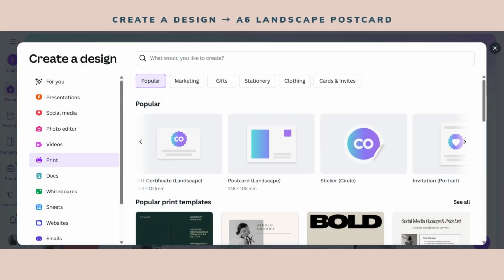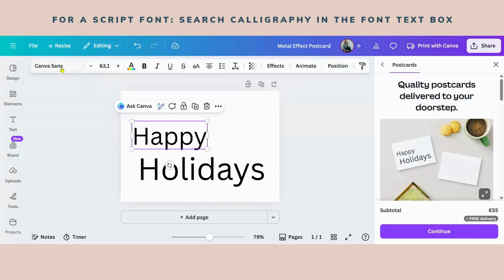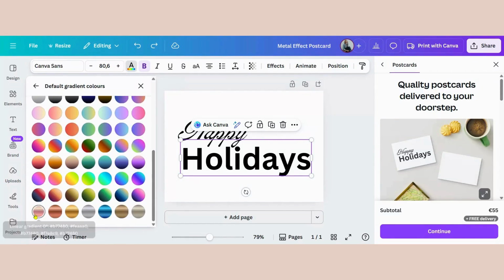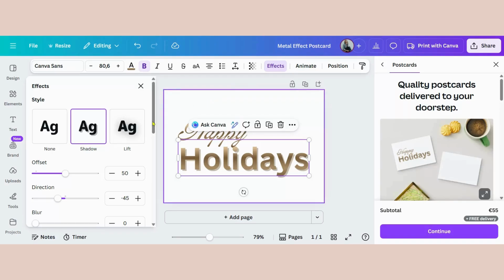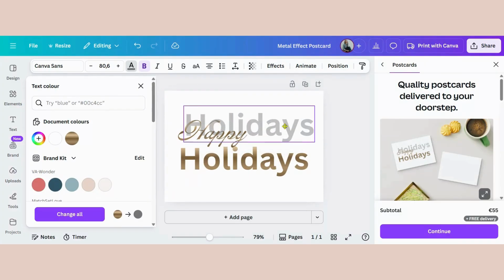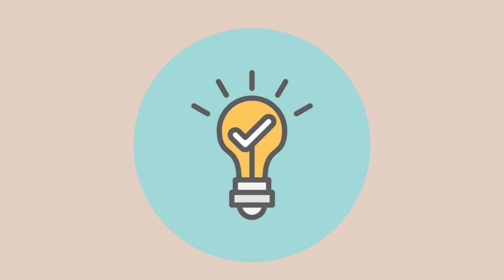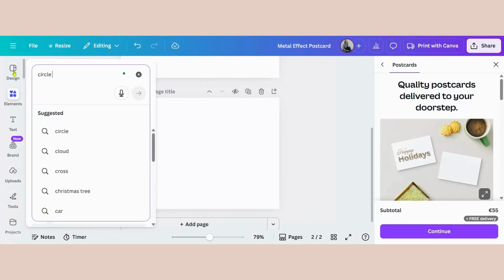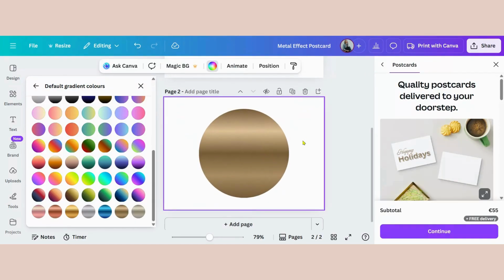How to Create a Realistic Metal Text Effect in Canva (Quick & Easy Tutorial) #85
Want that bold, metallic, high-impact text style for your social media graphics, YouTube thumbnails, or client designs? In this Canva tutorial, I’ll show you step-by-step how to create a realistic metal text effect – quickly!

Perfect for entrepreneurs, small business owners, virtual assistants, and creatives.

Timestamps
00:00 – Intro
00:25 – How to create a metal text effect in Canva
01:49 – 3 Ways to add a shadow to your text
03:24 – Bonus Trick – Add a metal effect to a frame
04:42 – Outro

Remove.bg — Free background remover tool
Want to join Remove.bg?

Find My Canva Templates
Etsy Shop